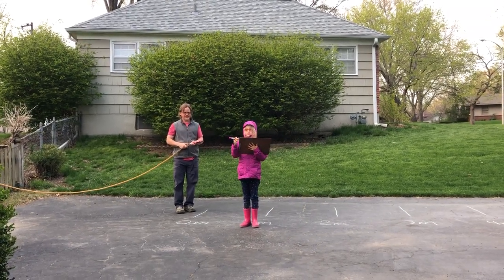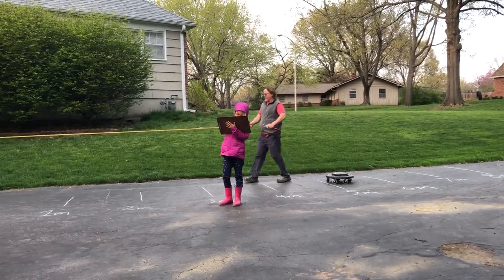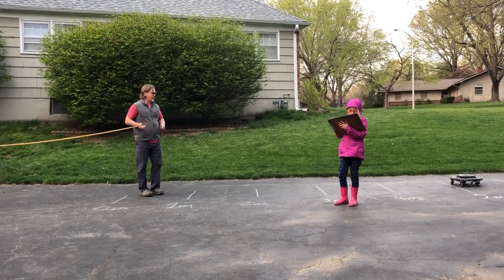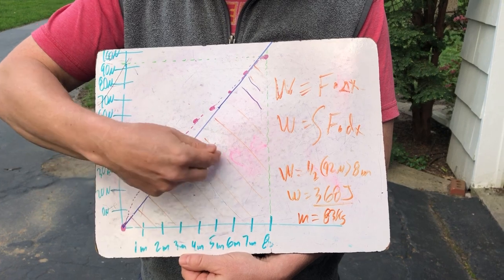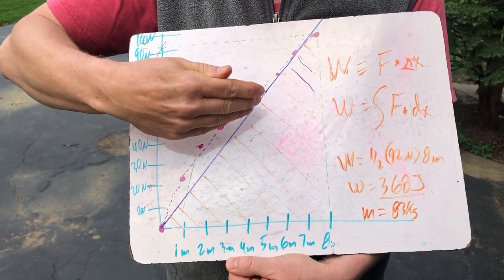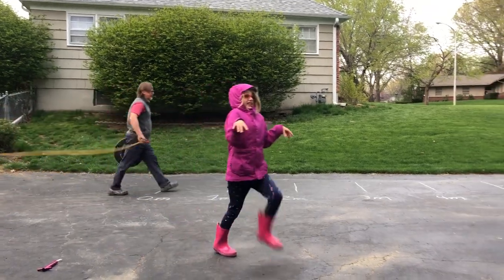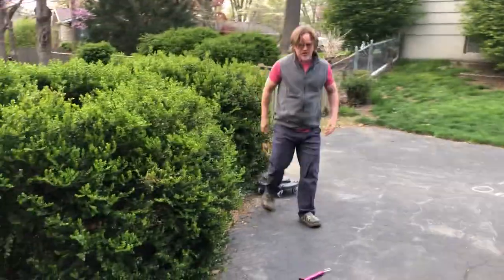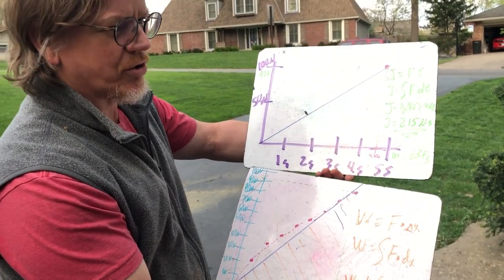Bungee energy and momentum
Find the work done stretching a latex bungee chord and the impulse on a person on a scooter by the chord